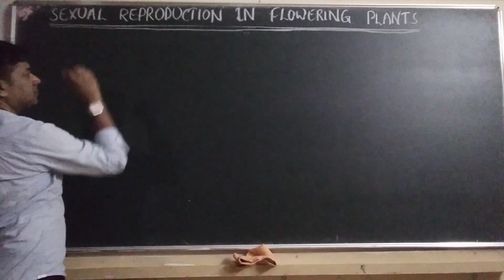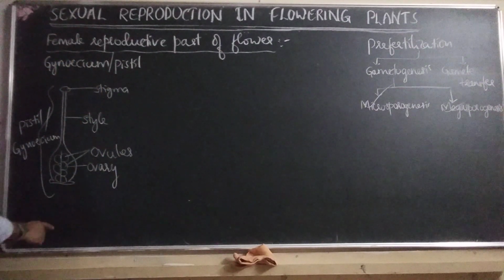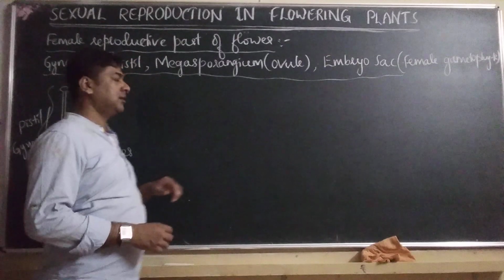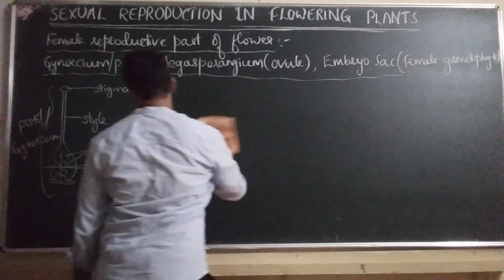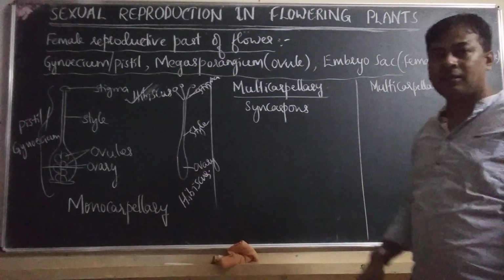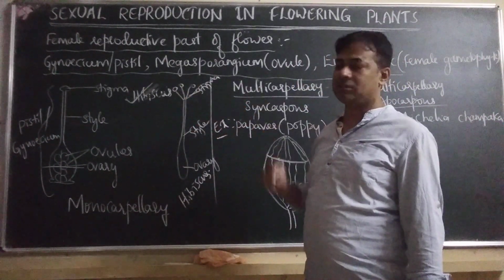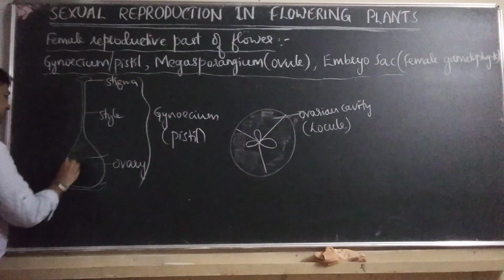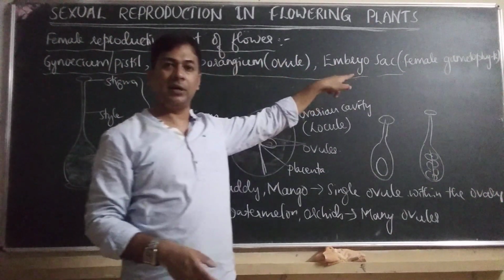SEXUAL REPRODUCTION IN FLOWERING PLANTS CLASS 3 By Sri Ganesh Shastri